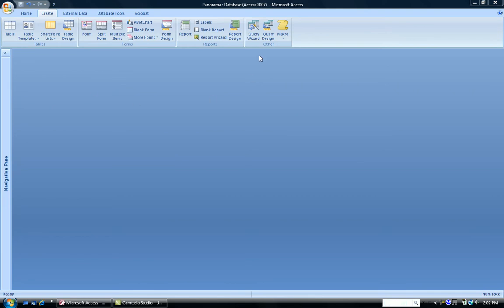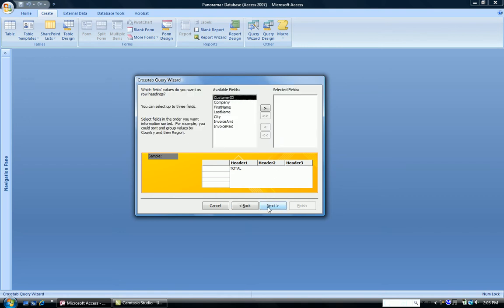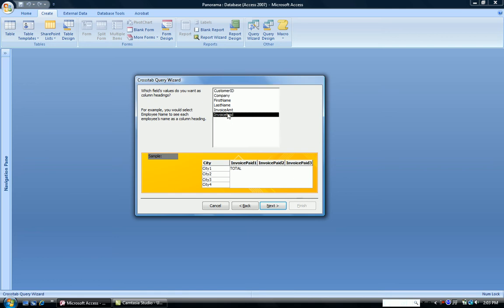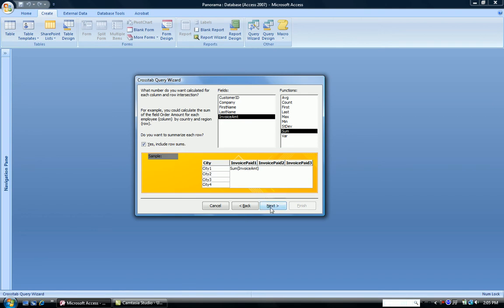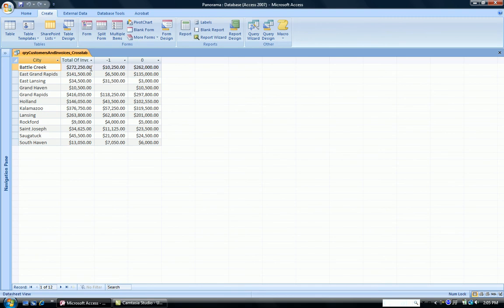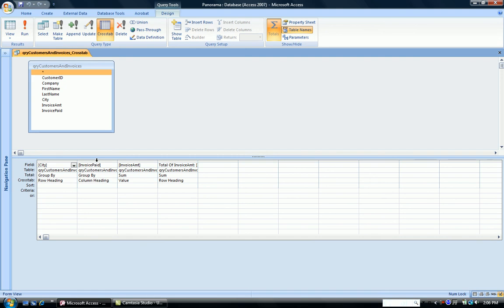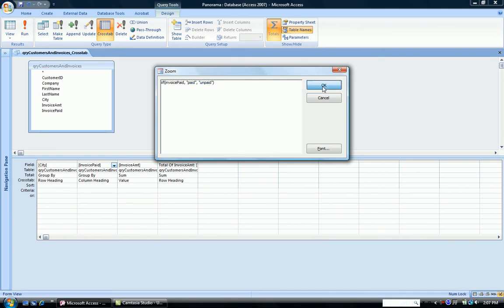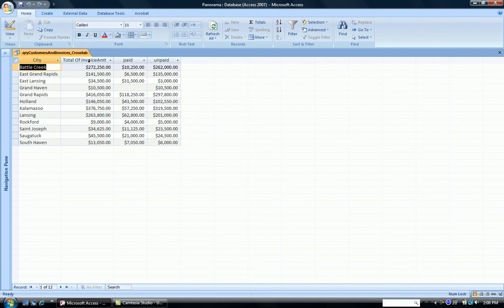Access - Crosstab Query using the Wizard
Shows the creation of a Crosstab Query using the Wizard